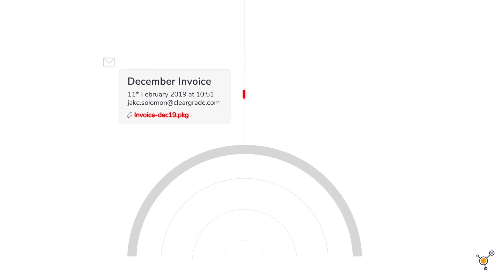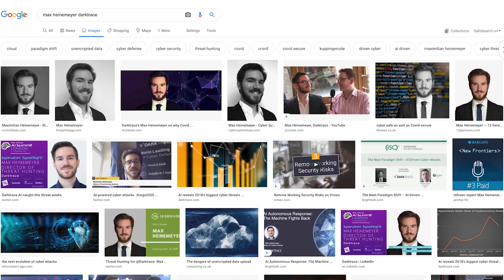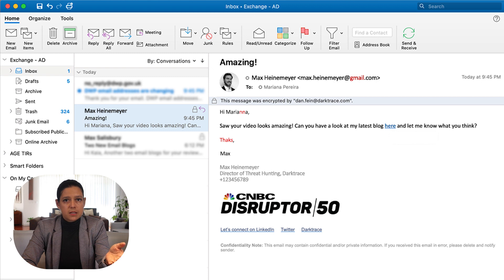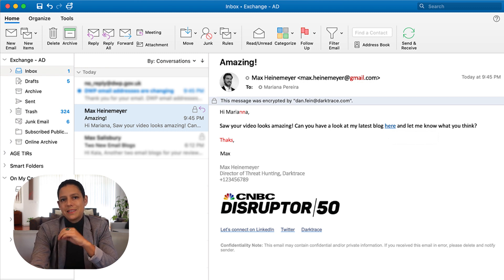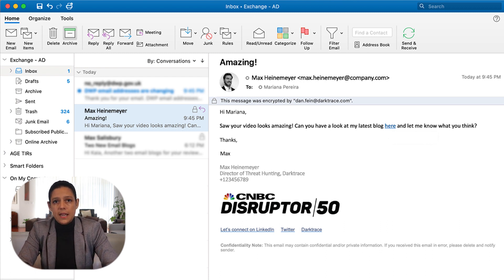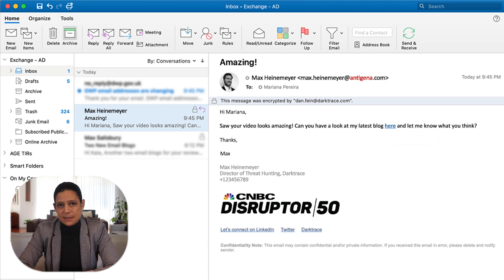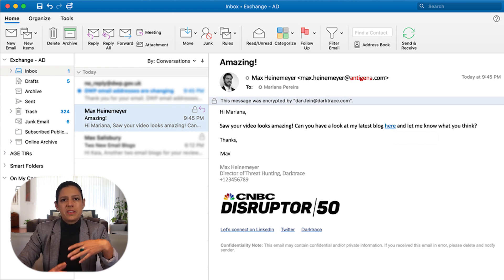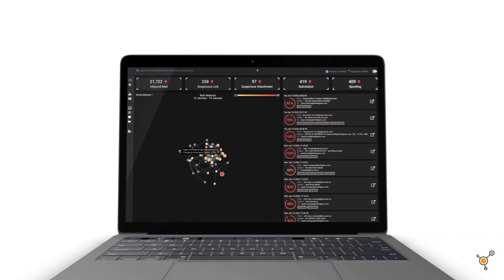How to spot phishing emails in 2020 explained by a cyber security expert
How to spot a phishing email attack in 2020.
In this video, a Director of Email Security Products at Darktrace explains the best way to spot a phishing email attack in 2020.

Darktrace is the world’s leading cyber AI company and the creator of Autonomous Response technology. Its self-learning AI is modeled on the human immune system and used by over 4,500 organizations to protect against threats to the cloud, email, IoT, networks and industrial systems.

The company has over 1,500 employees and headquarters in San Francisco and Cambridge, UK. Every 3 seconds, Darktrace AI fights back against a cyber-threat, preventing it from causing damage.